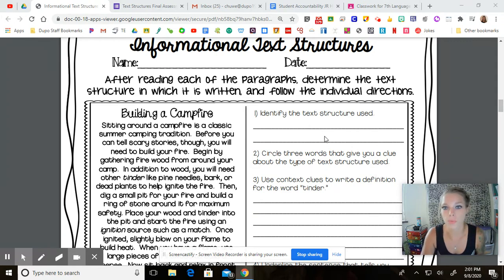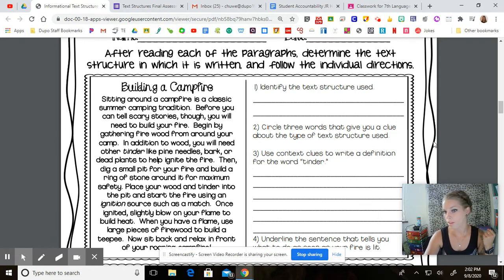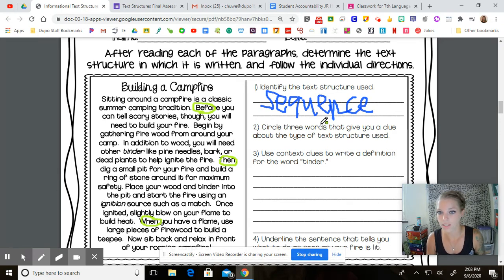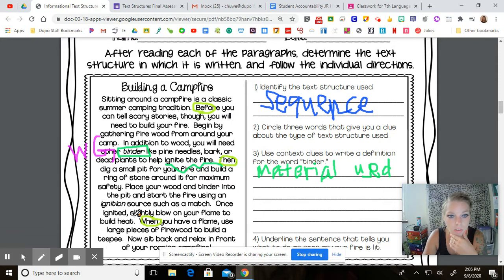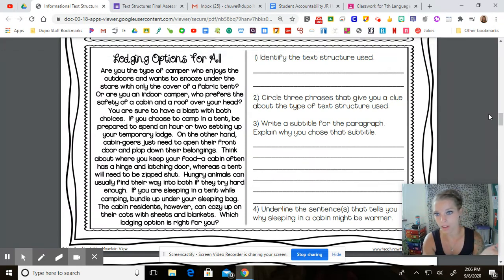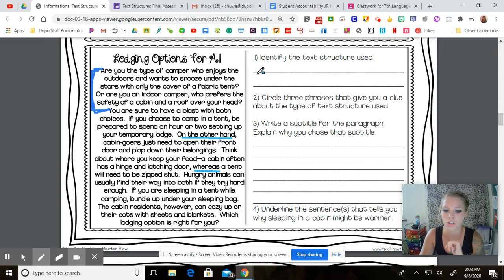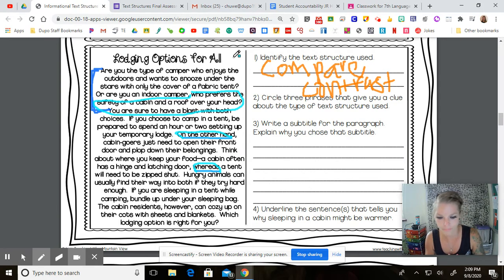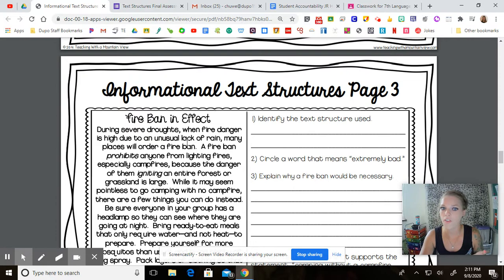Informational Text Structure Practice